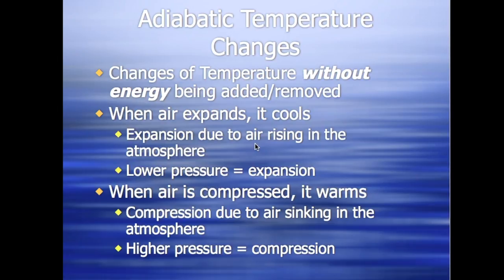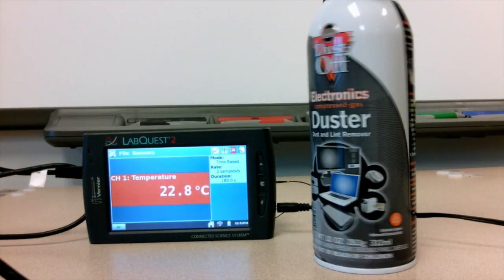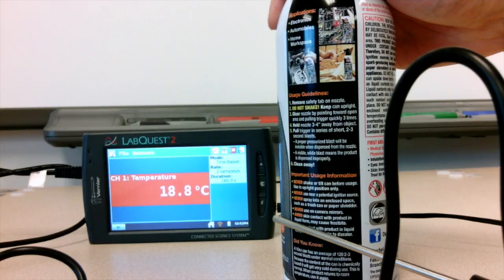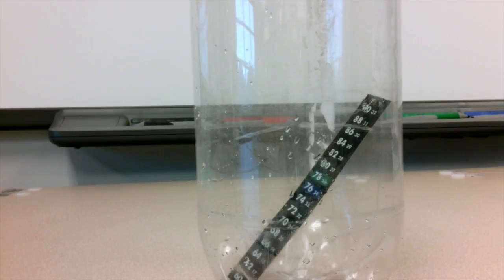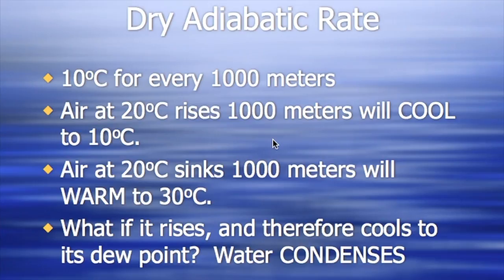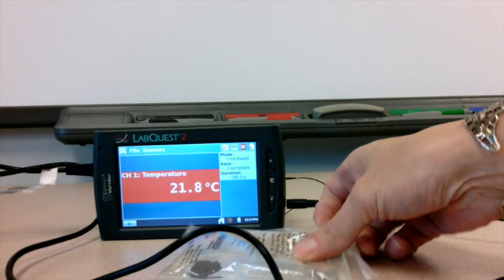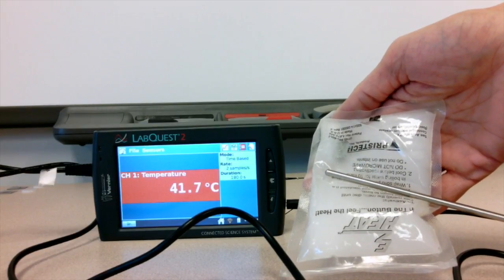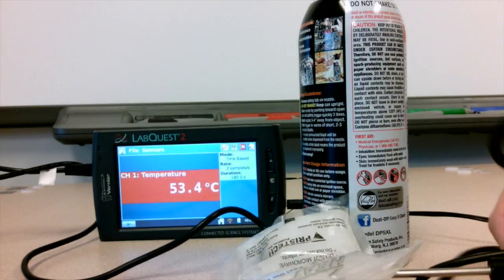Adiabatic Temperature changes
This video is about Adiabatic Temperature changes